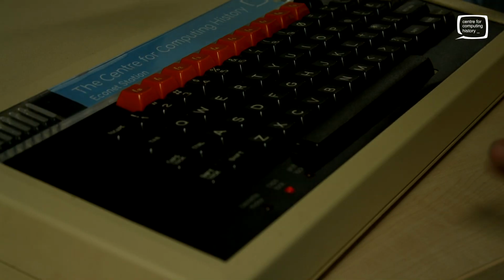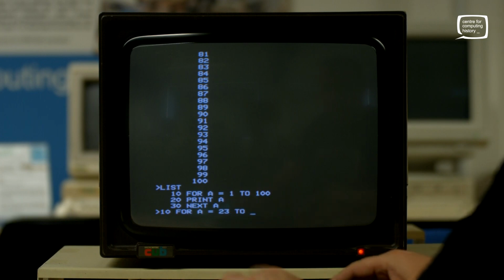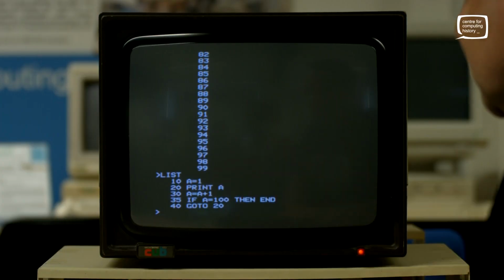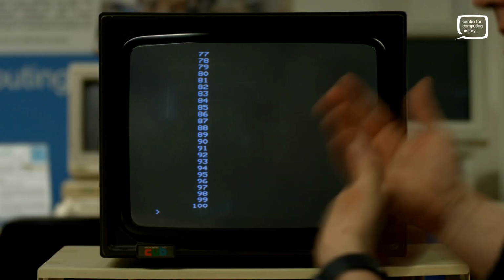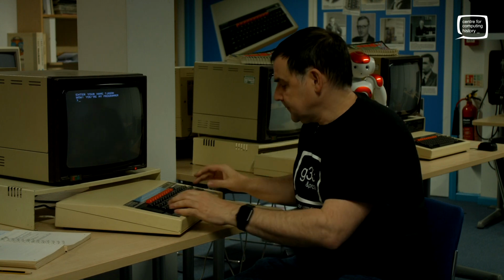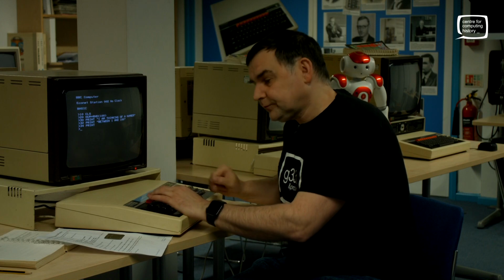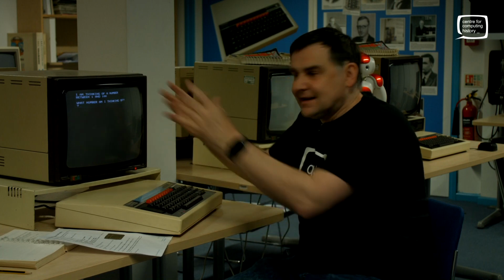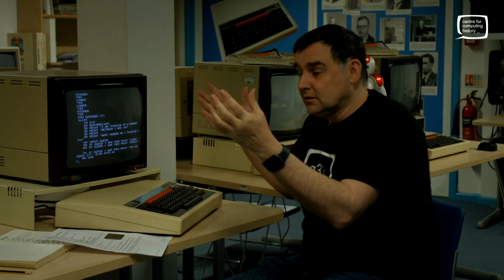Introduction To BBC Micro Programming Using BBC BASIC - Part 2 - Conditional Instructions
In the second part of this series, Jason extends our knowledge of loops and introduces the concept of conditional instructions; if/then/else. We even create a simple number guessing game!